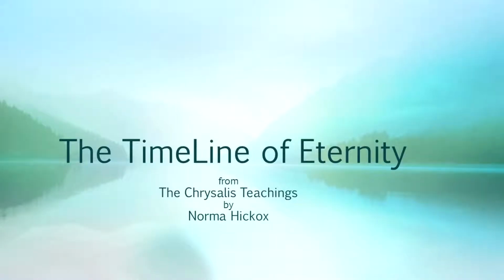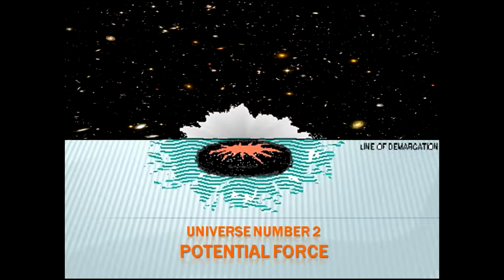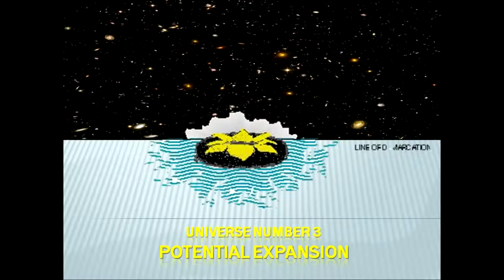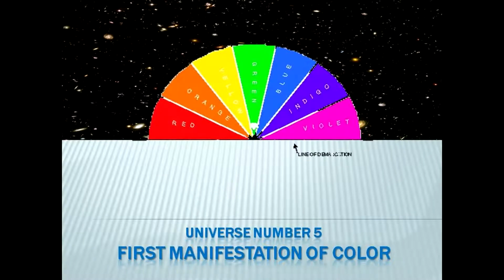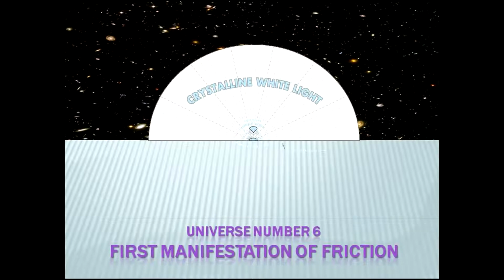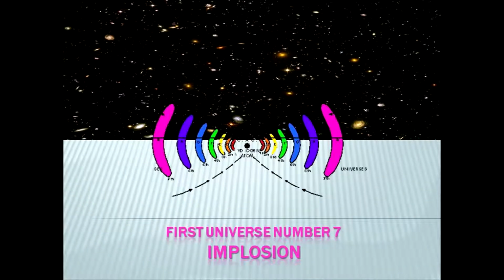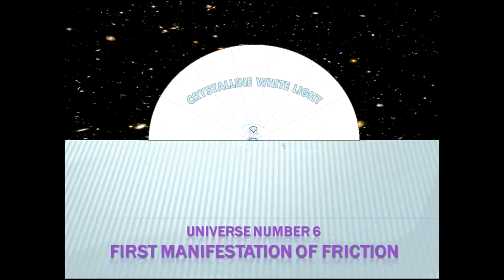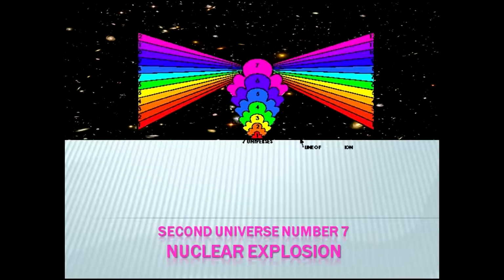Newest big bang trailer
This video gives a look at the build-up of energy leading to the "big bang."